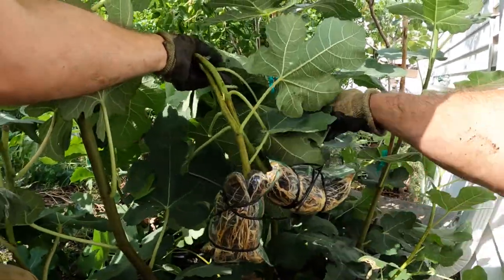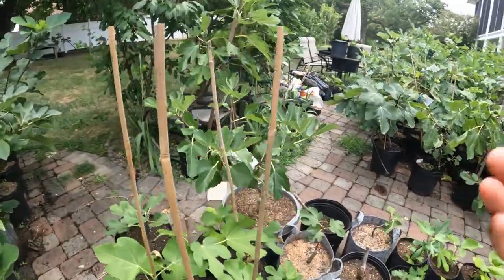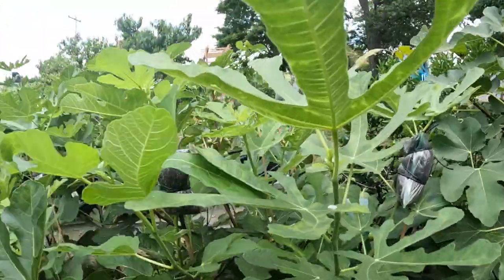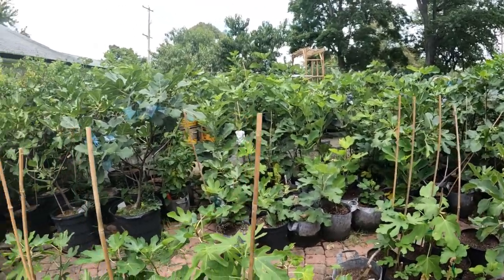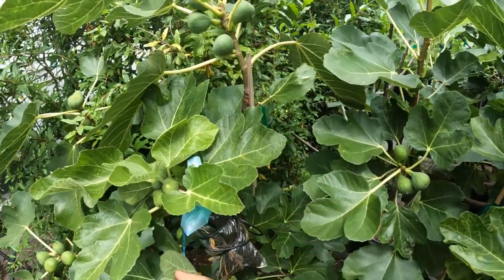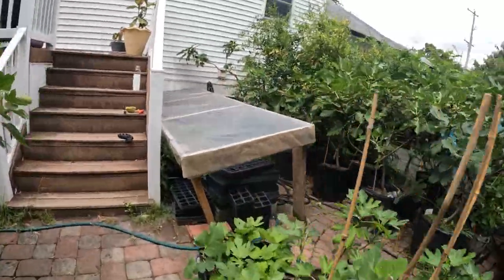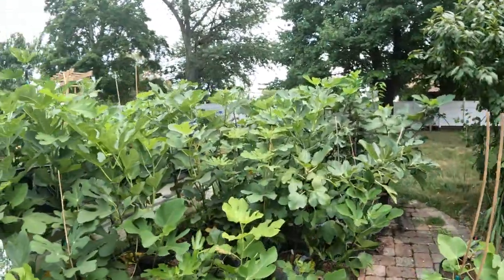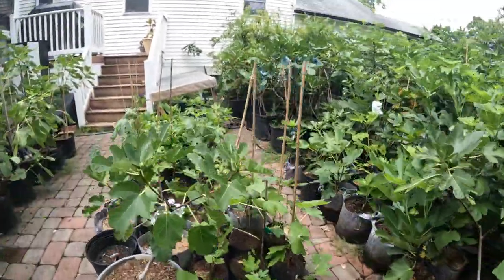Fig Tree Air Layers are Finished | When to Remove